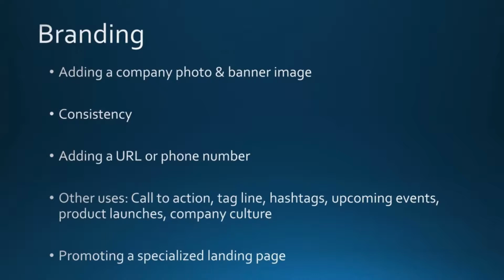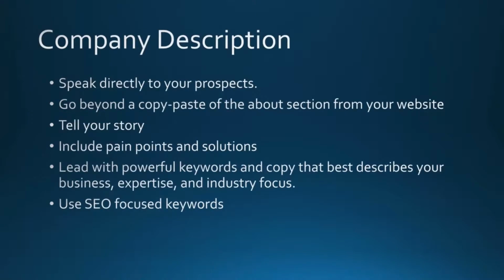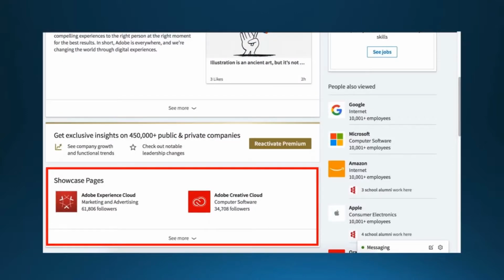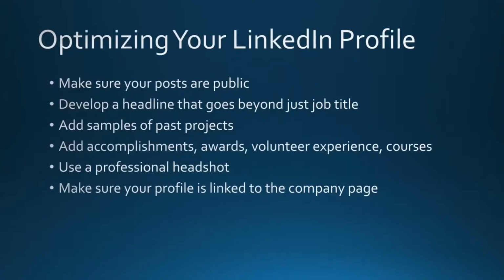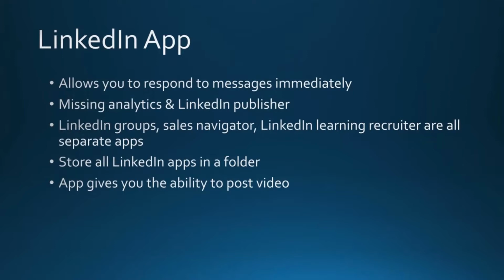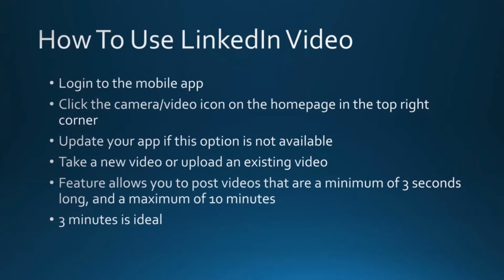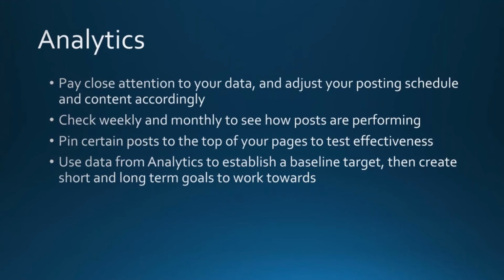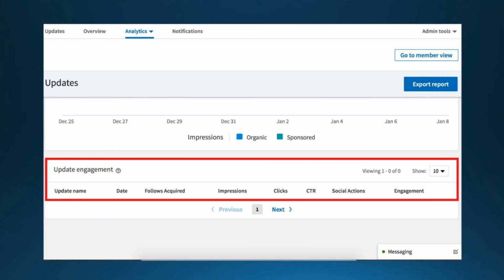Learn the Secrets of LinkedIn | CPU